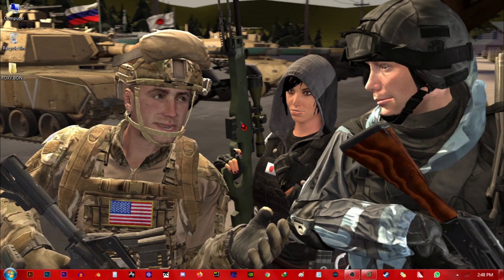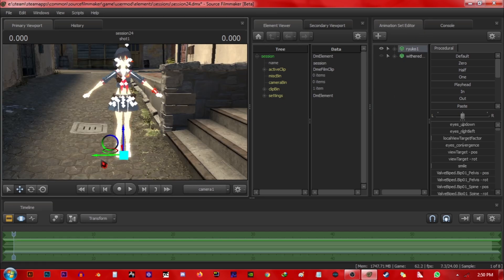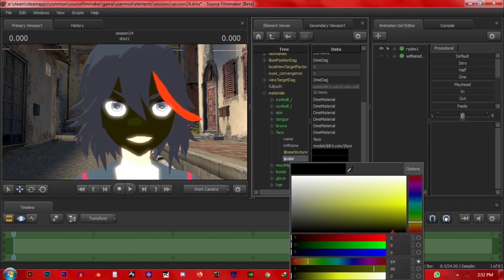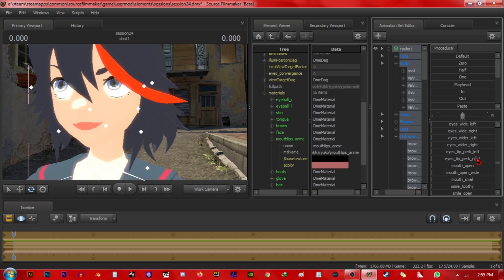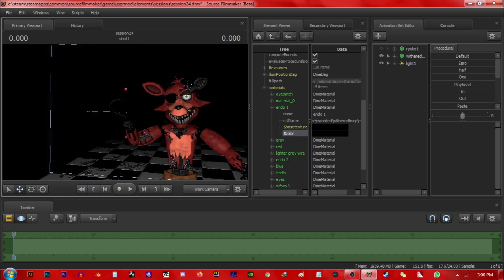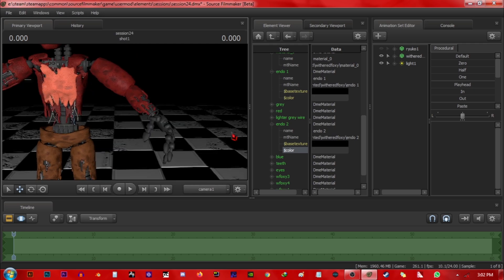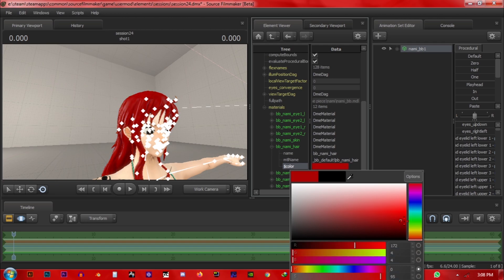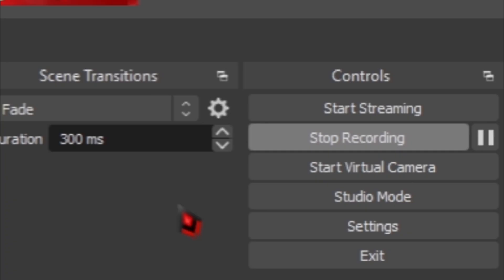fix the lighting on particular models [sfm tutorial]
i hope this tutorial helped you people ^_^.